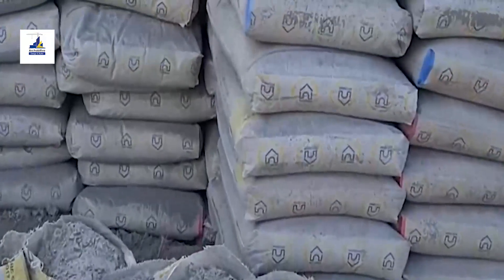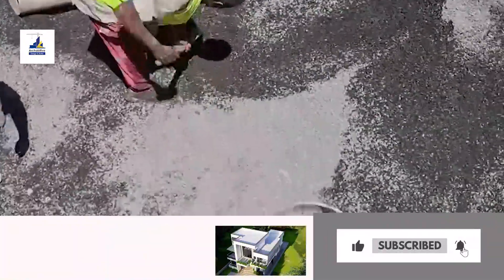WALLING COLUMN SLAB AHC-Design Build | EPISODE 2 (Part A) FLAT ROOF HOUSE DESIGN & CONSTRUCTION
@archabitive presents this series showing the step by step process of building a 5 Bedroom Flat Roof House in Nairobi, Kenya.
Episode 2A Superstructure Works ( Walling, Columns and Slabs

Timecodes

Designing and constructing a house in 2023 within a limited budget involves careful planning and efficient management. House design starts with conceptualizing innovative and functional ideas for new house designs, such as small house designs or duplex house designs, keeping in mind the need for cost-effective solutions. An optimal house construction step-by-step process must be followed, considering time, budget, and quality, ensuring a seamless and economical building process. Additionally, incorporating practical interior design ideas for living rooms and kitchens contributes to creating an inviting and aesthetically pleasing environment. Considering the specific context of Kenya, it's essential to explore suitable interior design solutions that resonate with the local culture and environment while maintaining a modern aesthetic appeal.